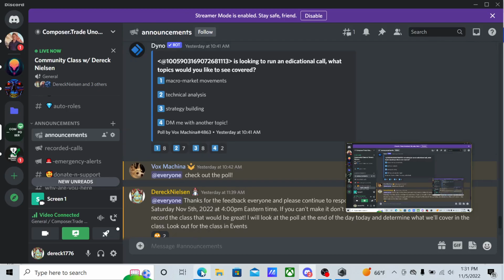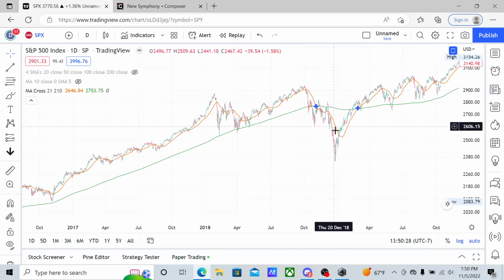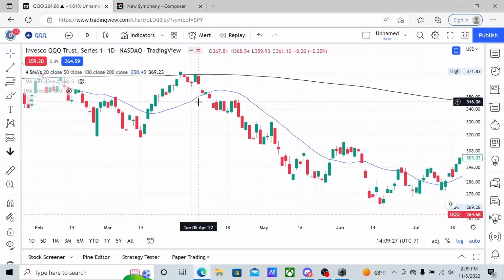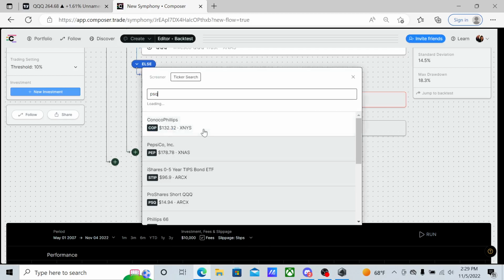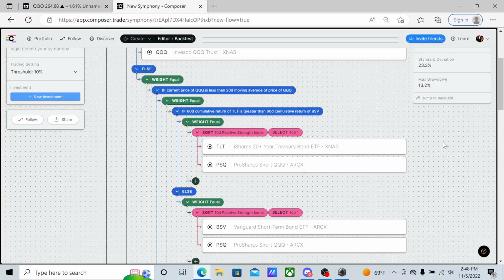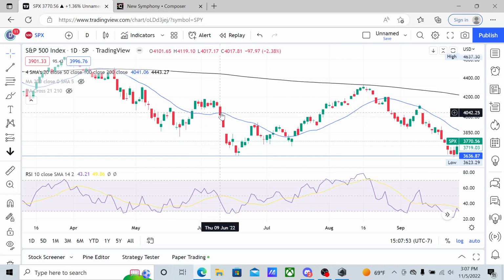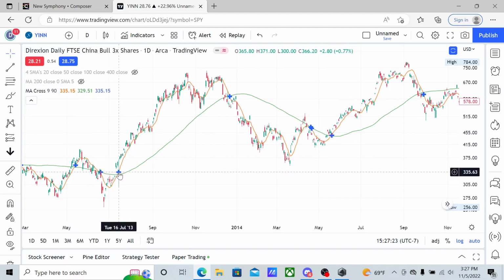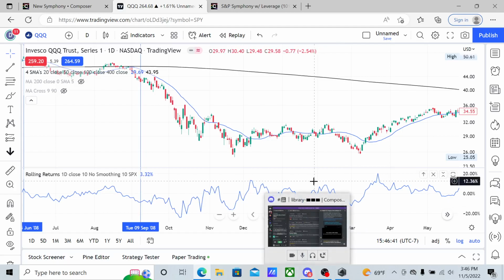Macro Market Movements and How to Create a Symphony to Trade Them.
We cover long term trends in the stock market and how to create a symphony to adapt to them. We also look at a little bit of technical analysis.